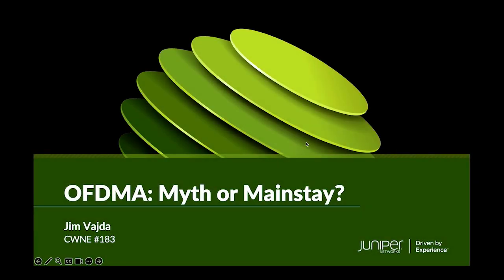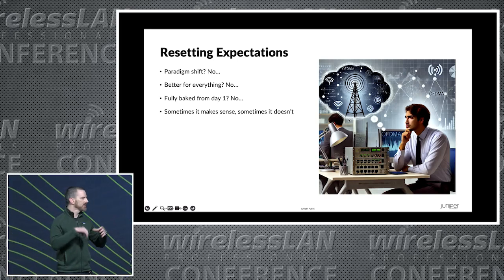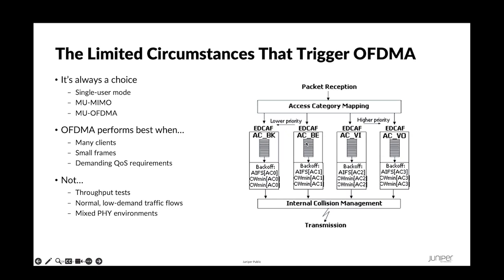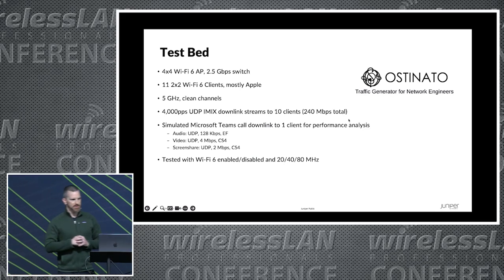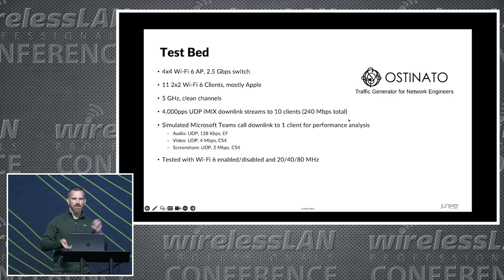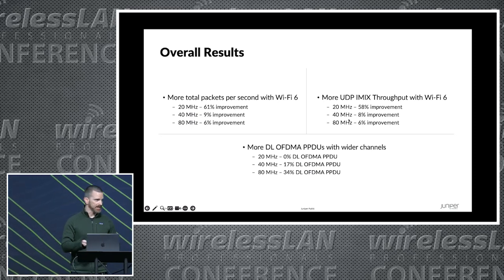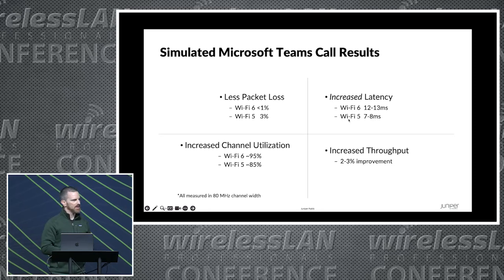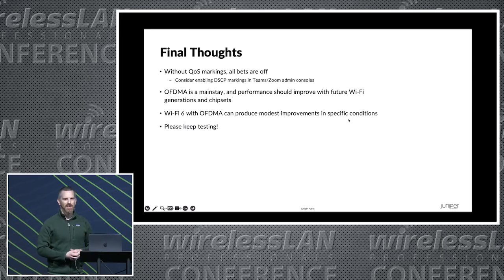OFDMA: Myth or Mainstay | Jim Vajda | WLPC Phoenix 2025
The industry marketing was way ahead of what OFDMA could actually deliver in 2018, but what's the ground truth in 2025? Let's look at data to understand the frequency and impact of OFDMA in today's networks, and consider if Wi-Fi finally has a Multi-User feature that actually works.